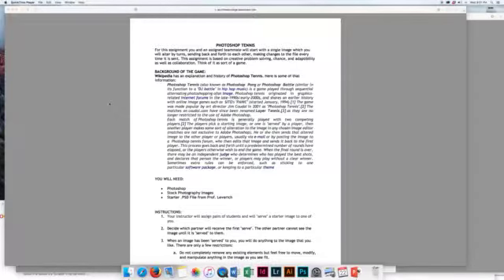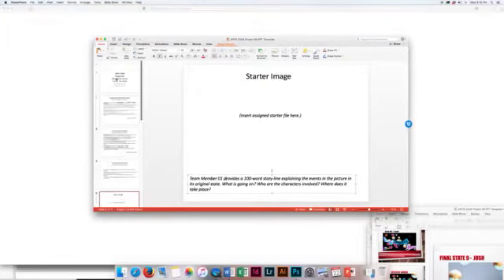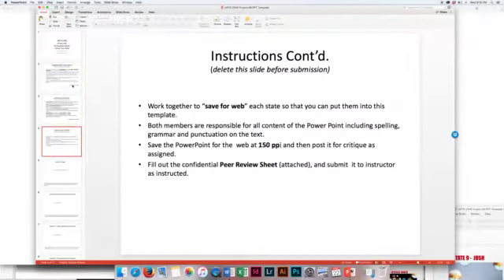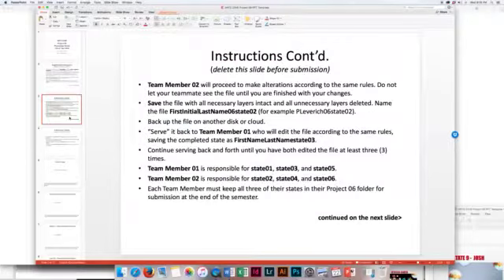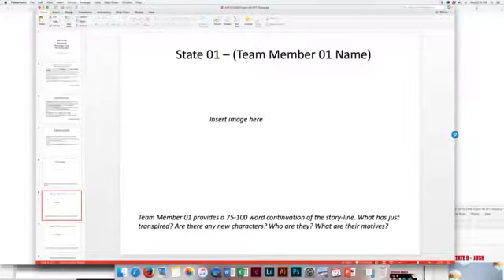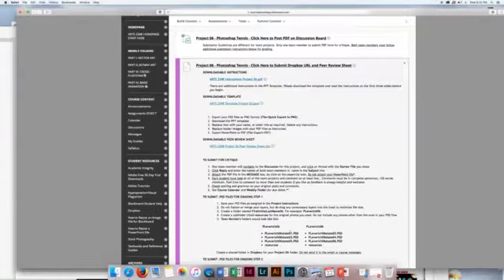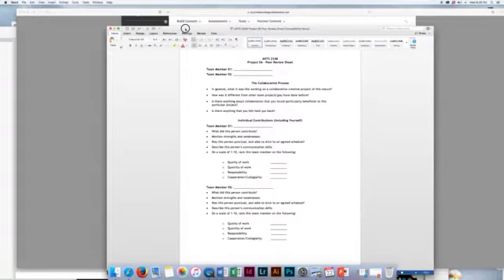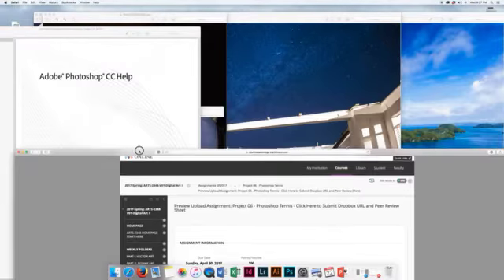ARTS 2348 Project 06 Instructions